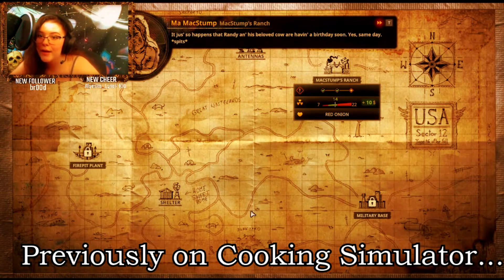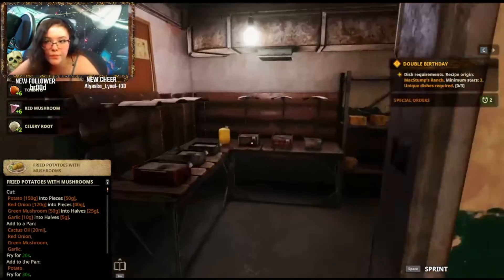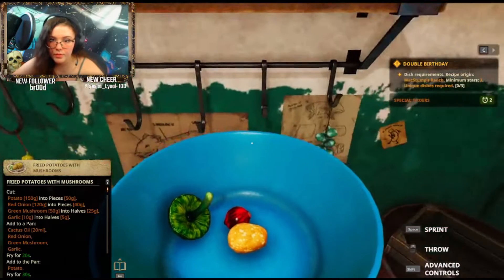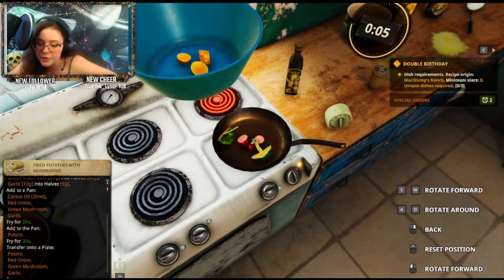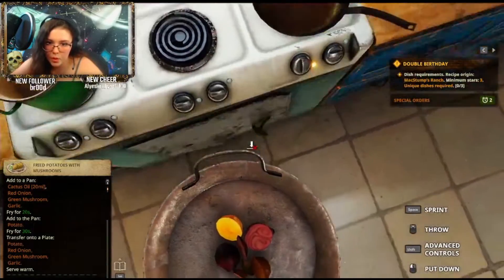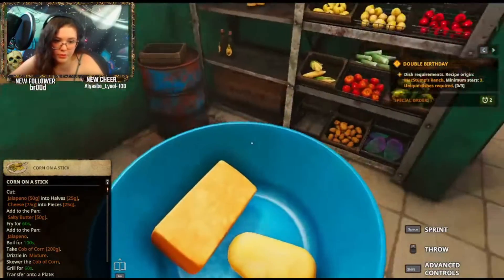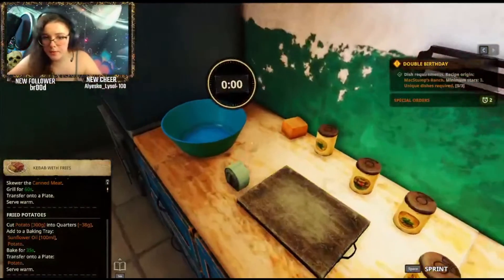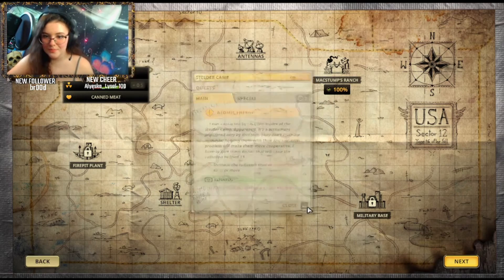The Birthday | Cooking Simulator Shelter DLC Ep. 6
Today I played cooking simulator's DLC Shelter! I also cooked for a cow's birthday lol.